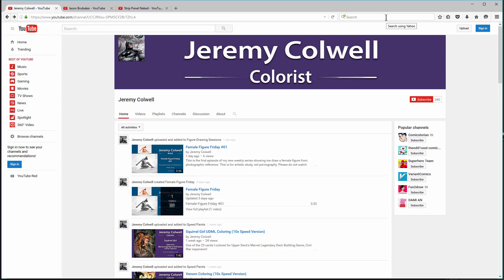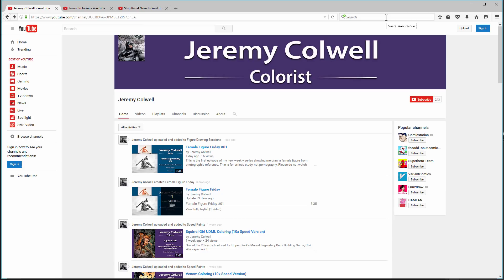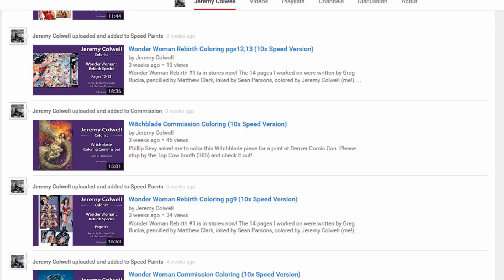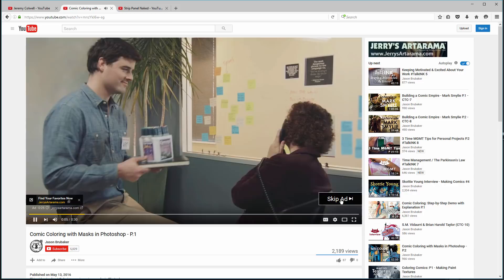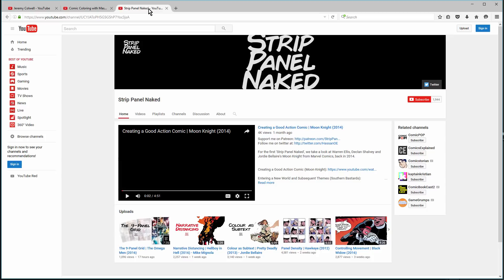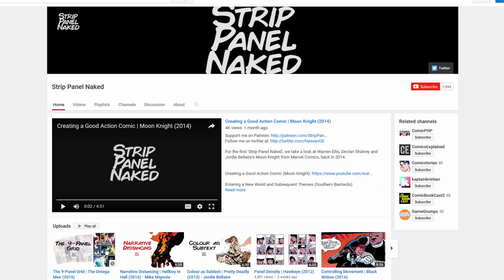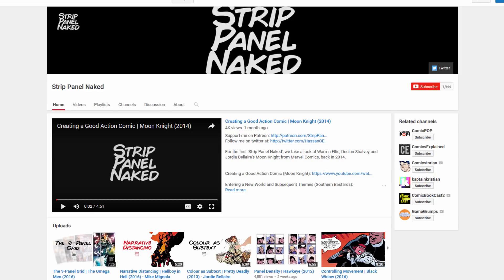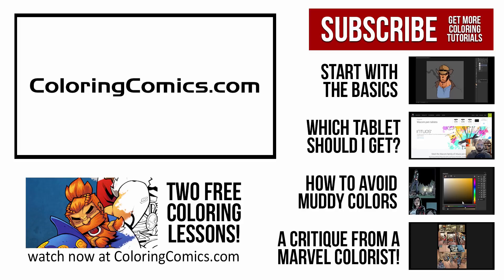3 OTHER coloring and comic channels you should see!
If you're looking to learn more, check out my complete Photoshop digital coloring courses--100+ real-time video tutorials--20 hours of lessons (with downloadable presets for my brushes, tools, actions, and color swatches).

My color picker - MagicPicker: (get an exclusive discount off by clicking here)

My tablet (newest version)

Good beginner tablet

Photoshop CC 2014 but it doesn't matter what version use for most things.

For most videos, a thirteen-year old Wacom Intuos2. When I want to color away from my desk, a Wacom Cintiq Companion. These Photoshop techniques work on any tablet though.

I use Tubebuddy to manage YouTube tags and descriptions. If you have a lot of videos, it's great to make bulk changes you can't make by default. Check it out here: